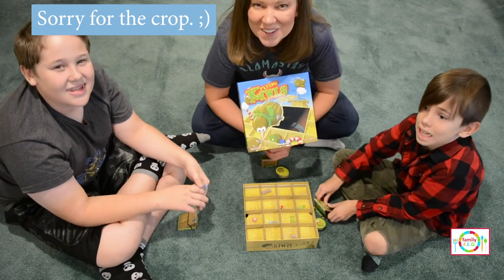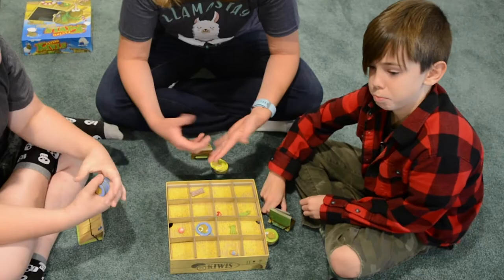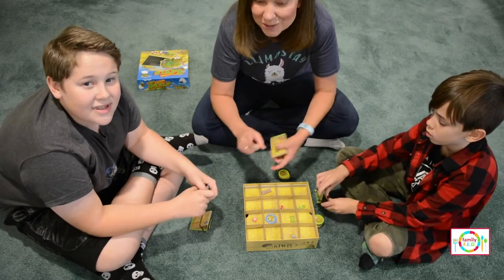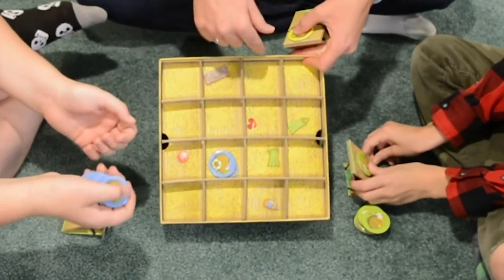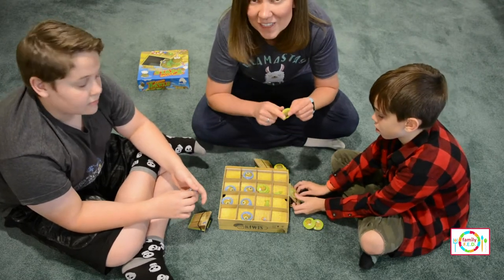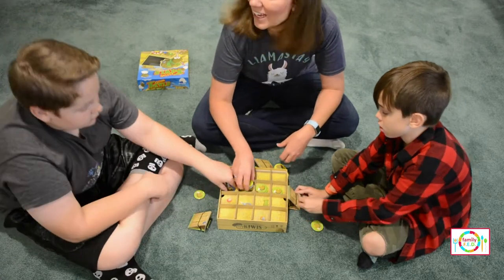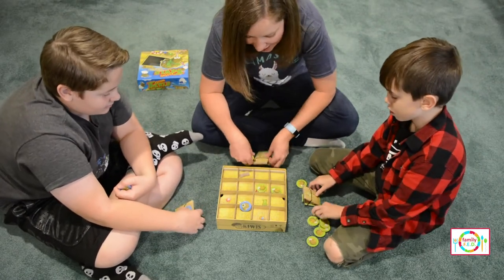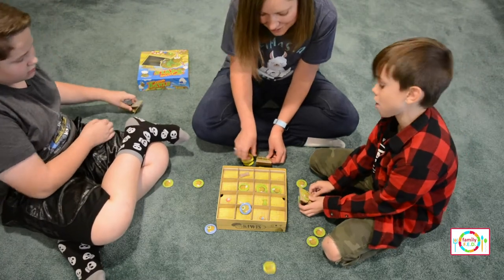How to Play Flying Kiwis + Game Review (Best Family Games for All Ages)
If you’re looking for a game that’s great for all ages—from children to adults—that you can play instantly as soon as you open the box, then the Flying Kiwis board game from Blue Orange is a perfect pick—and we’re showing you how to play Flying Kiwis. (Find it on Amazon You don’t even have to read the directions to start launching the kiwis and having fun. And you can easily make up your own rules for each round if you want! You can even change up the rules every time somebody gets a fun new idea for a twist, because it’s so fast-paced and all about just having fun (As a bonus, this fun board game also helps children develop fine motor skills.) In short, this game simply means instant fun without a lot of thought or planning. When I bring several board games to a family event, this one is usually the first one that everyone wants to play. Learn how to play Flying Kiwis in the video.

Find additional family and party games to play on our DAILY BLOG

When you play, share your posts and tag us @familyfed on Instagram or @familyfuneveryday on Facebook!

Find new, fun family games and activities EVERY DAY on our website, FamilyFED.com. Just like meal plans help make dinner easy, our daily “recipes for fun” make it easy to have quality family time to:
• strengthen family CONNECTION,
• foster GROWTH, and
• create lasting MEMORIES.

Happy playing!